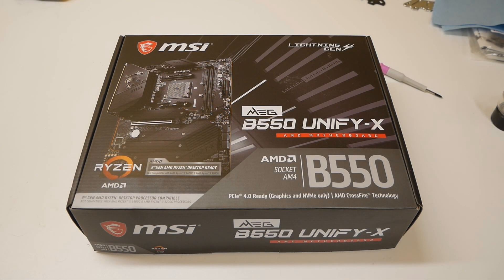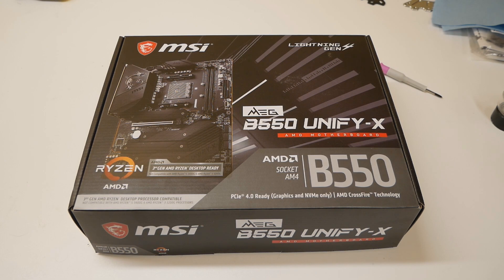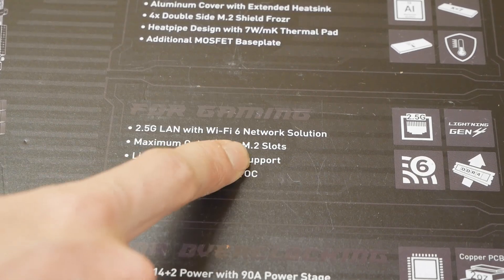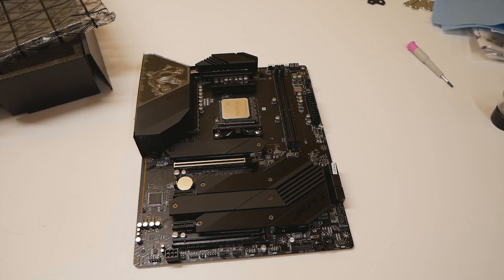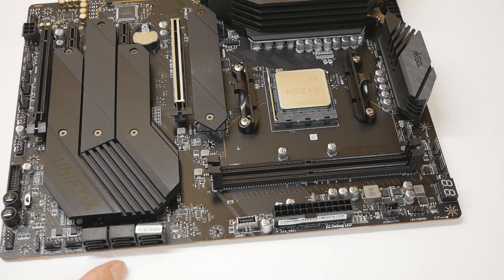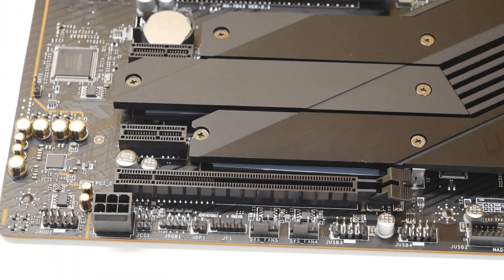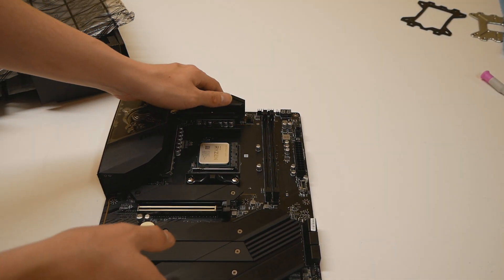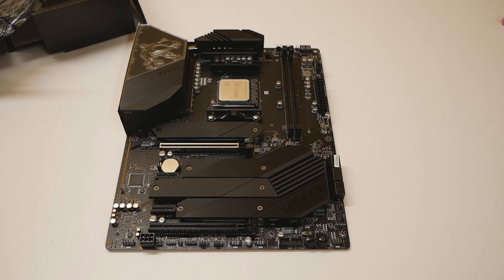MSI B550 Unify-X Has Arrived - Let's Check it Out!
So once again huge thanks to Solidton/Antti over at IO-Tech for supporting me with parts to test. MSI B550 Unify-X is probably the most interesting motherboard for the AM4 socket. It has a full ATX layout and only 1 memory slot per channel so the most optimal design layout for the highest memory speeds possible. And as the memory slots are not overly close to the CPU the compatibility with different CPU coolers should be great.

On the video I will take a first look at the board itself and go through the main features it has. Also some opinions about the board overclocking wise. On the next video I will be doing some actual overclocking tests with 2 different 5600X CPUs and Samsung B-die memories.